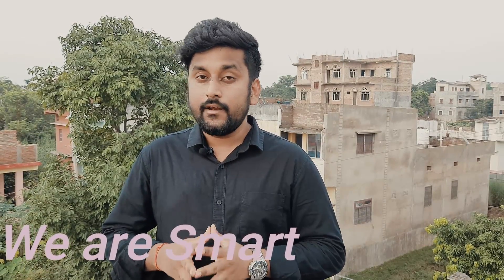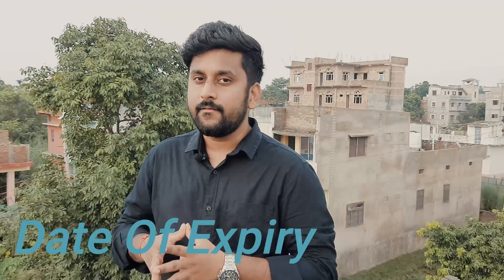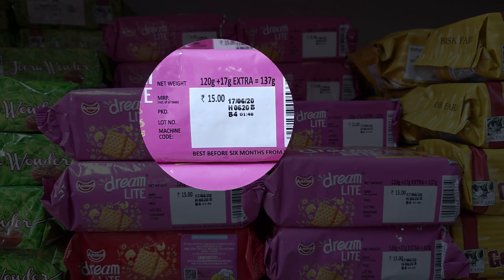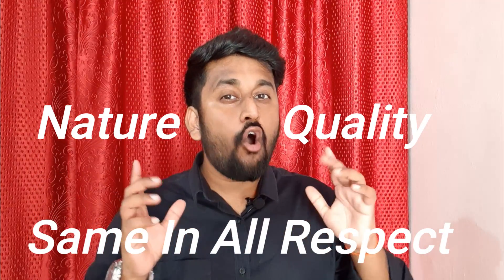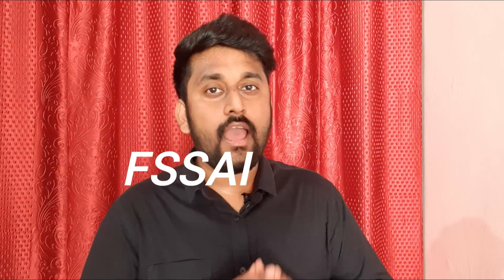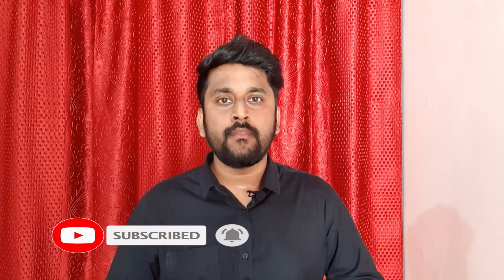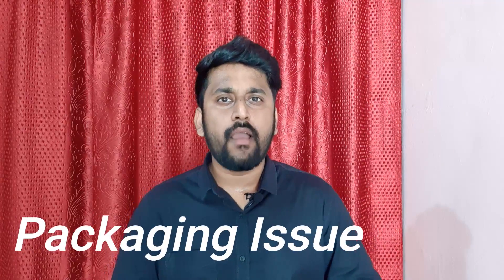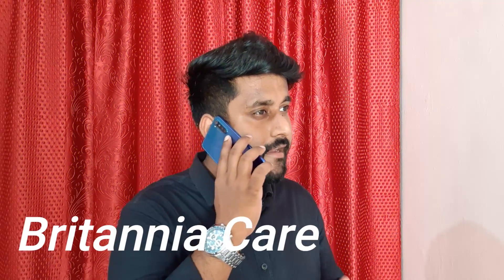Why batch no./code no./date of mfg/date of expiry written on all food packets.|know in detail.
In this video you will get all information regarding the written material on any food packet that is batch number, lot number, code number, date of manufacture, date of expiry based on the rules and regulations of FSSAI. I am explaining all the terms with the help of example.
Shreyansh Shrivastava - B.tech food technology